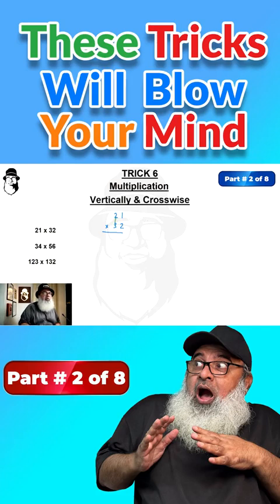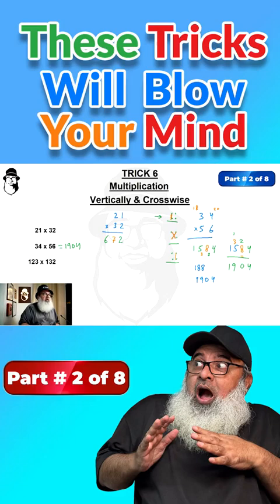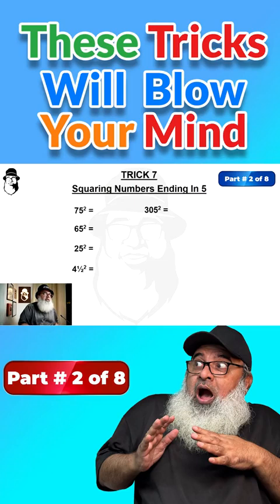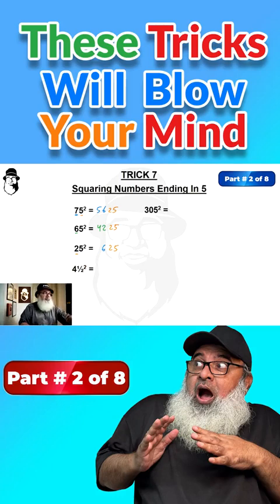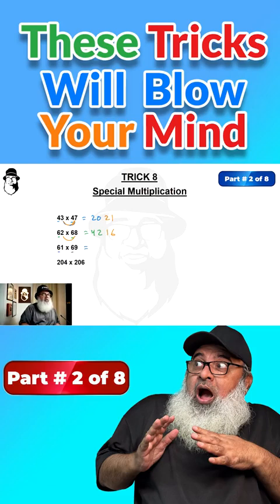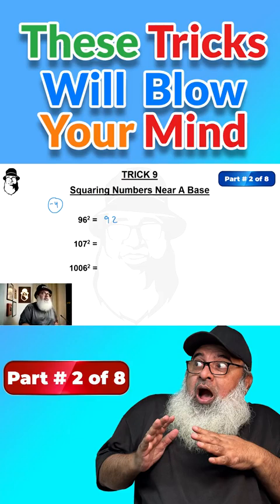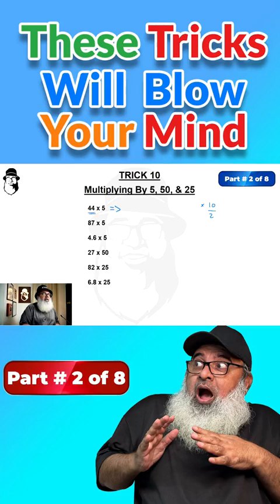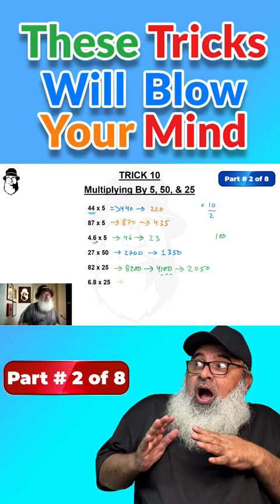masstik guinnessandmathguy 232 116